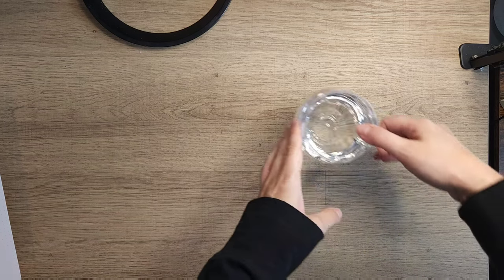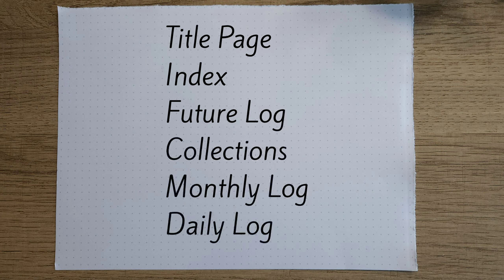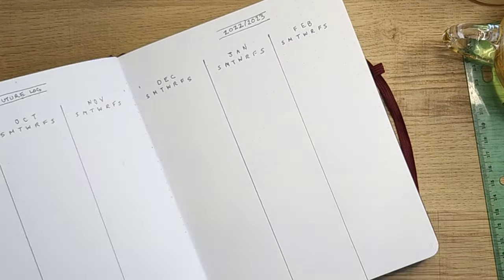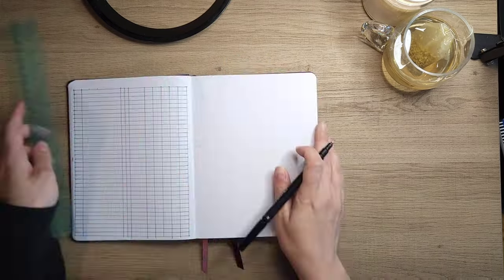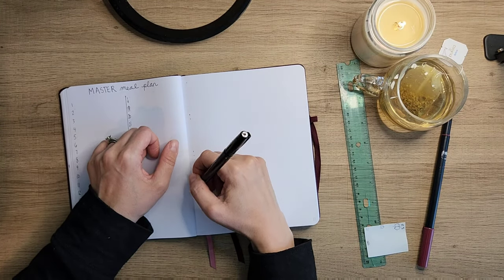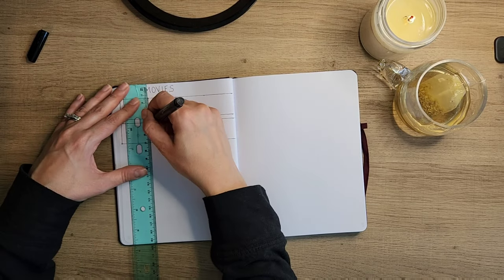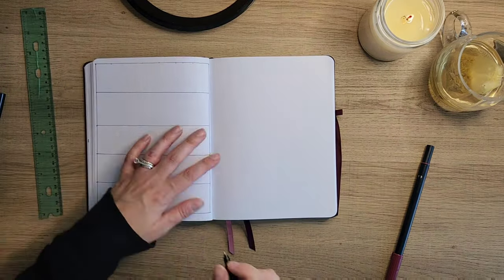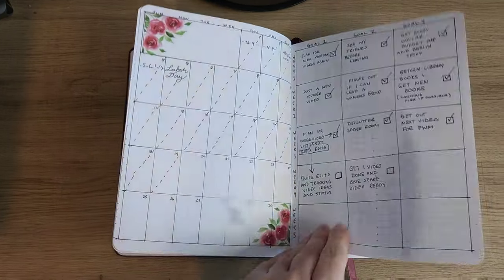Bullet Journal Setup for Moms | Plan with me September 2022 Bullet Journal Setup NEW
Watch my Bullet Journal Setup for Moms which is a New Bullet Journal Setup 2022, in reality my Fall Bullet Journal Setup. I love the do a bullet journal setup productivity which makes it functinal and super productive. Follow along as I guide you through setting up a new bullet journal and what to include or not include for your initial bullet journal setup. This really can be for everyone, but this works for me very well as a Productive Working Mom.  So plan with me September 2022 Bullet Journal Setup

00:00 Intro
00:27 What we will cover
01:24 Where to start with bullet journals
01:29 Bullet Journal Supplies
01:52 Initial Setup Must Include
02:19 Title Page
02:37 Index Key
02:58 Future Log
04:15 Collections
04:26 Grid Space Page
04:50 Highlight Reel
05:05 Budget Expense Tracker
06:18 Prayer List
06:51 Meal Plan
08:04 Book Progress
08:53 Movie TV Tracker
09:36 Gift List Wish List
10:40 1st Monthly Bujo Setup
12:14 Bujo Flip Through